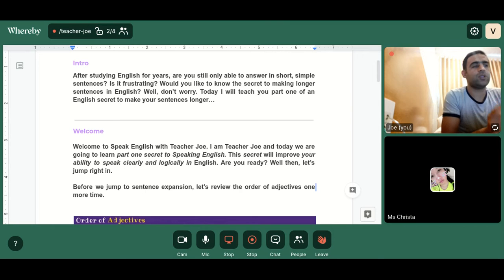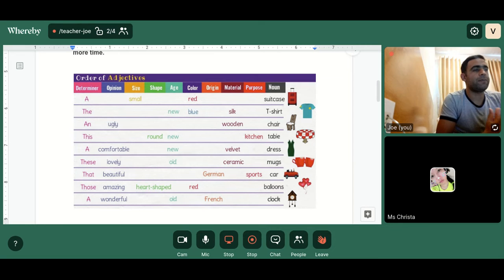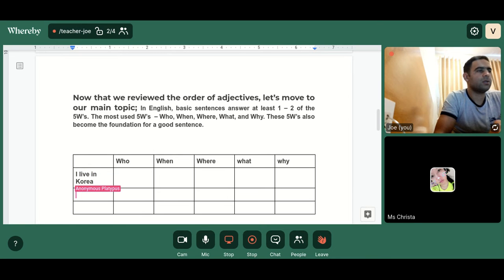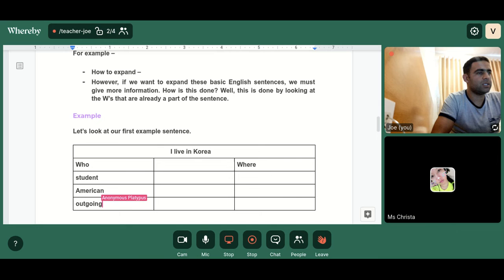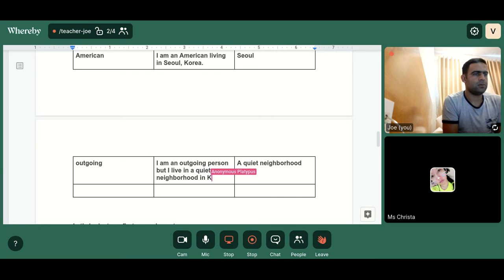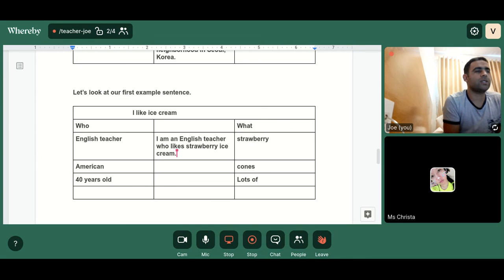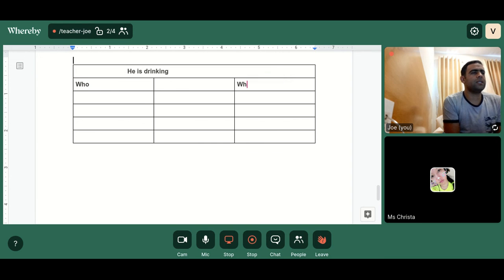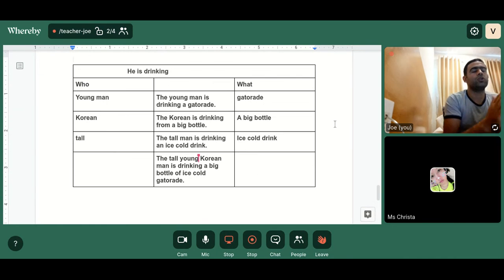TEEN CLASS - LESSON 2 with Christa